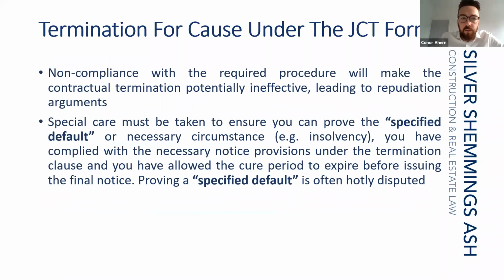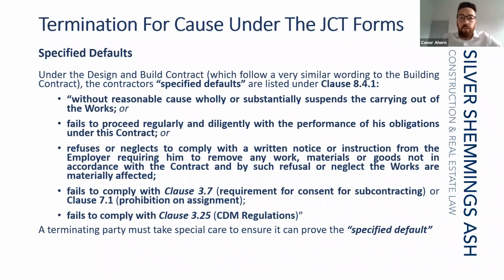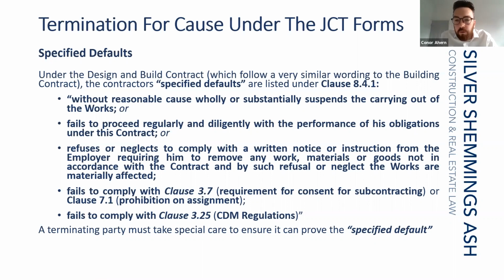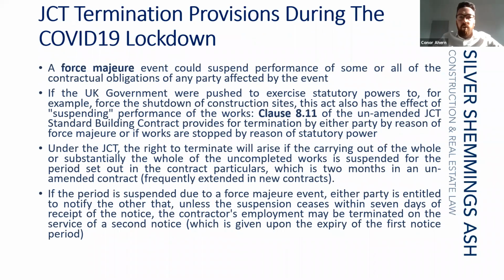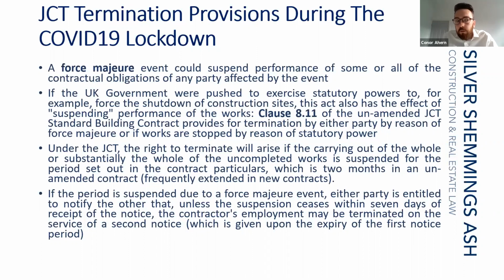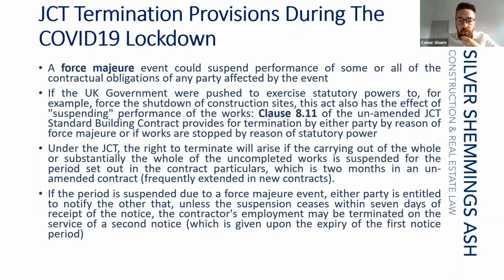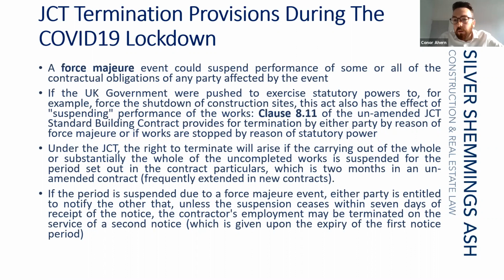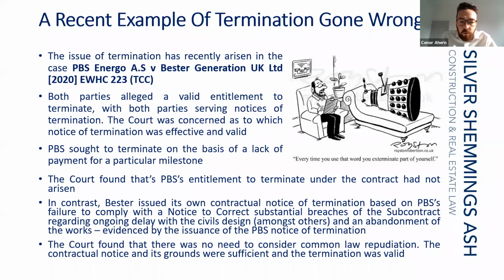EXTERMINATE! The Pitfalls Of Contractual & Common Law Termination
Conor Ahern discusses how terminating a construction contract can be an extremely risky course of action and contract parties often make fundamental mistakes which can lead to costly disputes and adverse commercial consequences

This seminar will give a general overview of the termination provisions in typical construction contracts and issues relating to frustration, repudiatory breaches and the rights and consequences upon termination of a construction contract

It also aims to provide some key points that contracting parties should be aware of when considering to terminate a construction contract